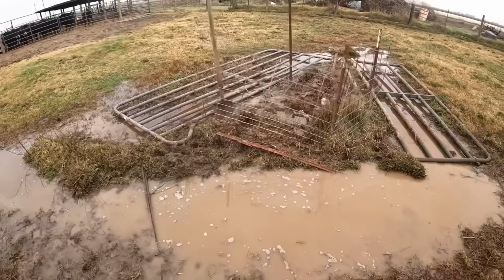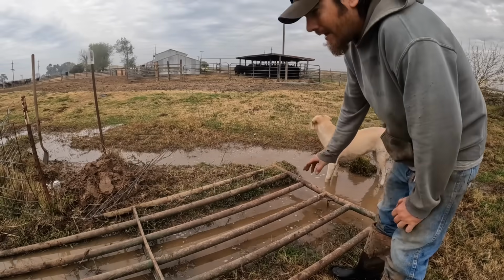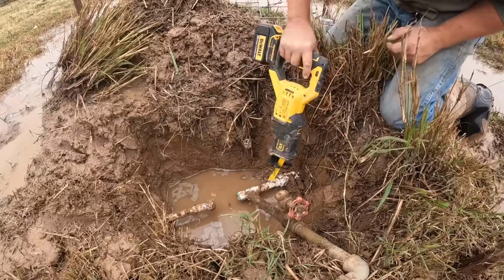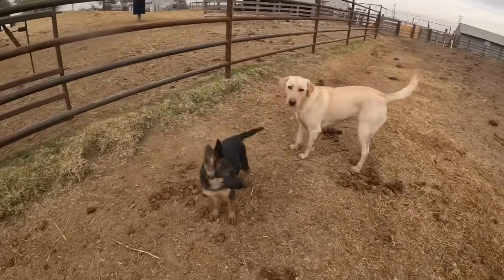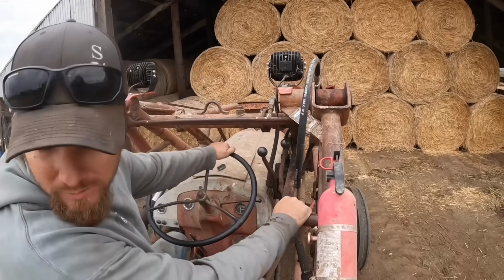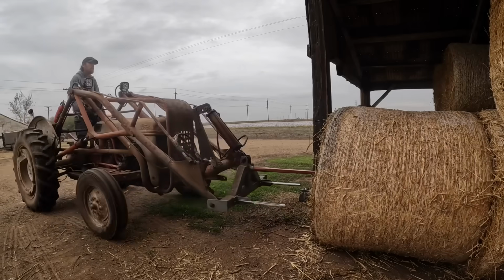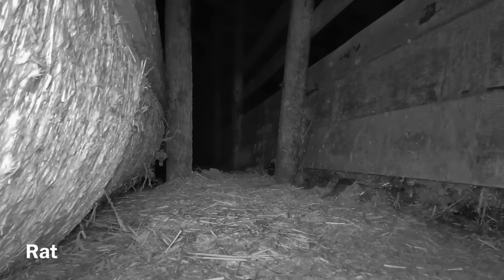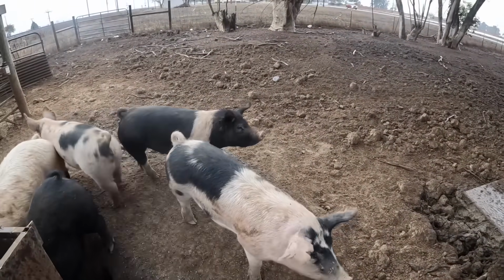Well That’s Not Fun!